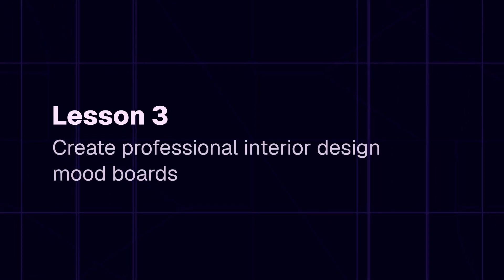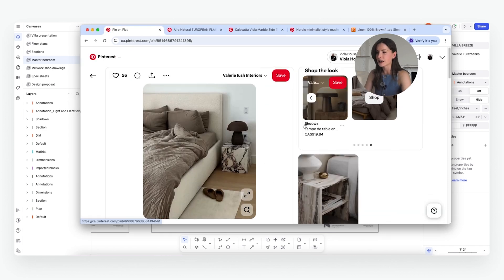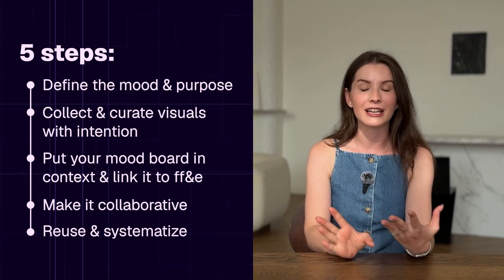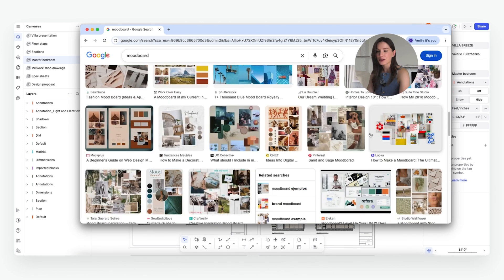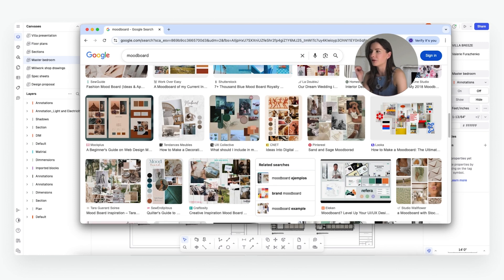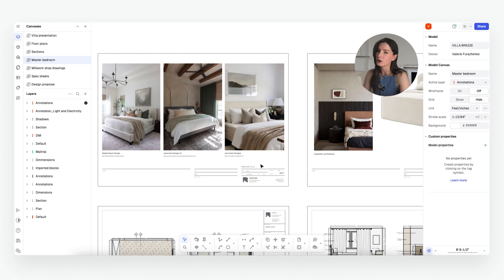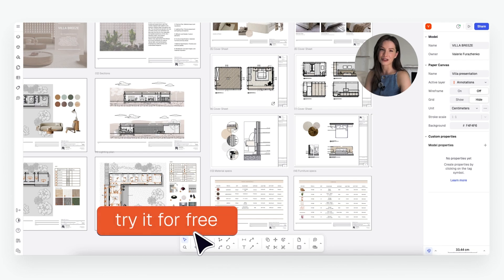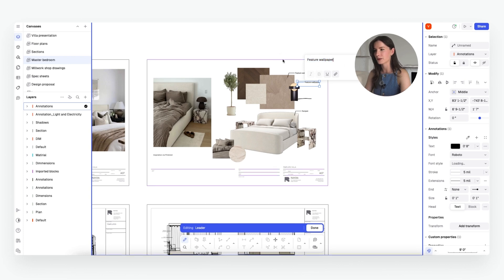How to Create Professional Interior Design Mood Boards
Create stunning mood boards for interior design and architecture projects using Rayon’s AI tools, real-time collaboration, and reusable templates.

❔ Have questions?

In this tutorial, we dive into how to use mood boards strategically to elevate your interior design or architectural projects. Learn to build conceptual and project-specific boards, import images seamlessly, and use Rayon’s AI features to enhance visuals. See how to place your designs alongside floor plans and sections, add text and product links, and collaborate with your team in real time. Plus, discover how to turn your boards into reusable templates for faster project workflows and polished presentations.

00:00 Intro
01:08 Using Mood Boards Strategically: Explore the different types of mood boards and when to use each.
02:15 Conceptual & Project-Specific Boards: Learn how to create a conceptual mood board and a project-specific collage.
03:08 Building Your Mood Board: Copy and paste images directly from your browser or import them from your desktop into Rayon.
05:05 AI Image Editing in Rayon: Upscale images or remove backgrounds instantly using Rayon's AI tools.
09:50 Contextual Placement: Position your mood board elements alongside floor plans and sections for clear visual communication.
13:33 Adding Data & Links: Enhance your boards with text and hyperlinks that link directly to your products in one click.
15:26 Team Collaboration: Invite teammates to your models, collaborate in real time, and add comments and annotations seamlessly.
15:59 Shareable Mood Boards: Share a live URL of your design presentation, always up to date.
17:16 Reusable Templates: Turn your mood board presentations into templates for quick reuse in future projects.
18:14 Outro